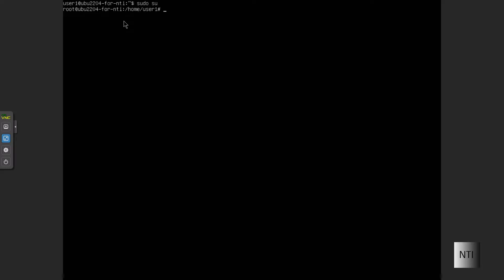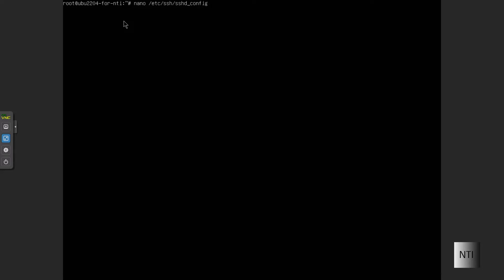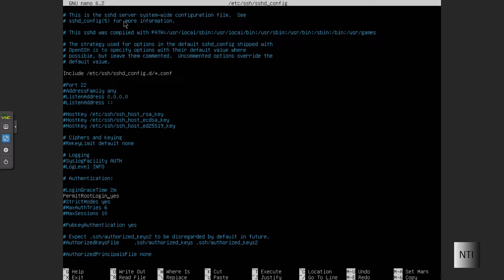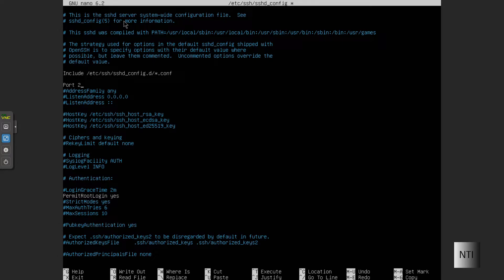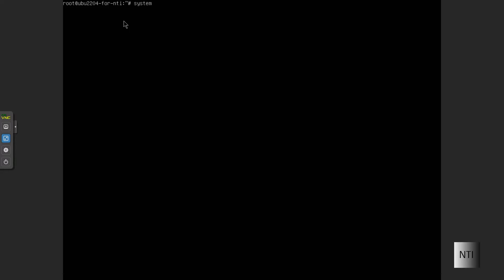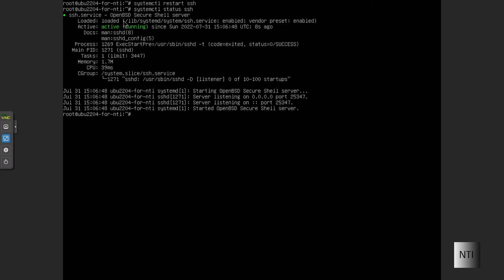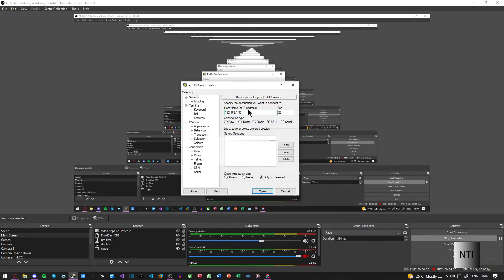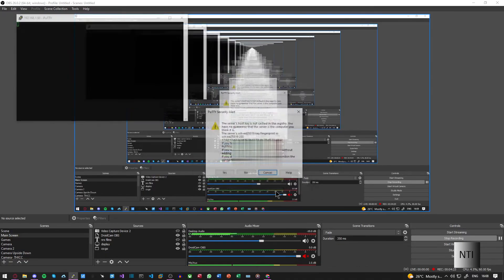Ubuntu 22.04 Server: Change SSH Port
Hi Guys!

Welcome to a NEW series on Ubuntu 22.04 Server, a linux based OS designed for running Linux services and other applications.
Today, I will show you how to change the port for the ssh system service from 22 to a randomized port.